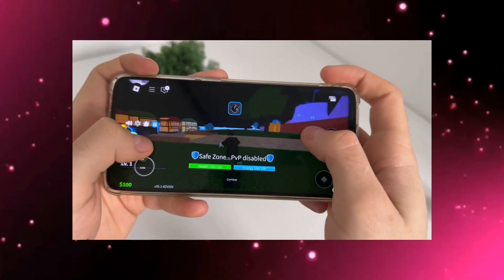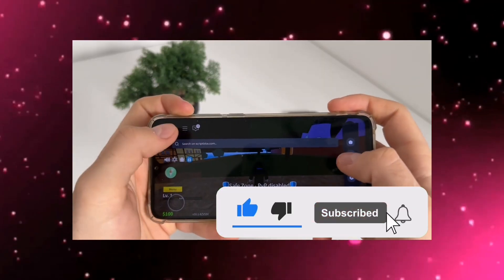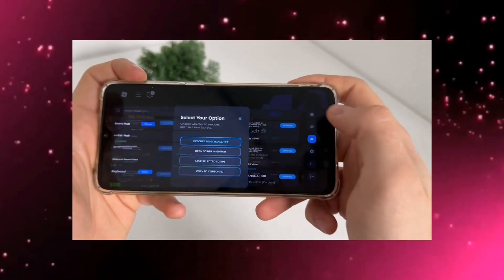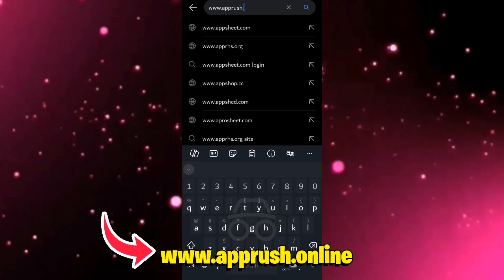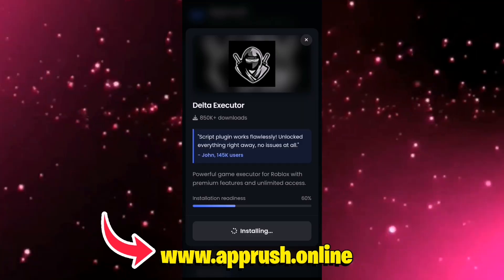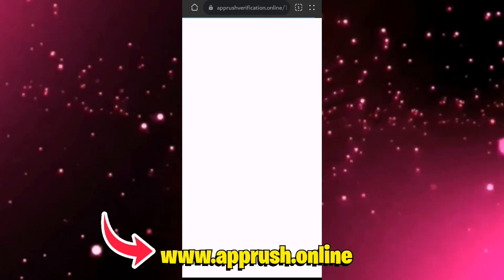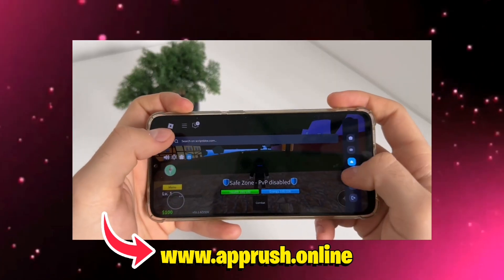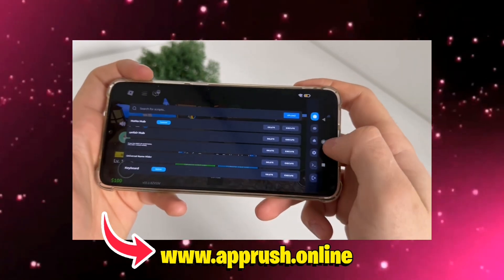✅ Delta Executor Mobile – How To Install Delta Executor on iOS & Android (Latest Version 2025)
Looking for the best free Roblox executor for mobile? 🔍 In this video, I’ll show you how to install Delta Executor on iOS and Android step by step using the latest version of Delta Executor 2025! 📱🔥 Whether you’re on iPhone or Android, this powerful Roblox script executor lets you run your favorite Roblox scripts with ease.

Delta Executor is 💯 trusted, regularly updated, and optimized for smooth performance on all mobile Roblox platforms. No PC needed! It supports top Roblox exploits, mobile hacks, and advanced script injection tools.

✅ Watch until the end for a full Delta Executor iOS tutorial and Delta Executor Android guide. Perfect for anyone looking to unlock a better Roblox mobile experience!